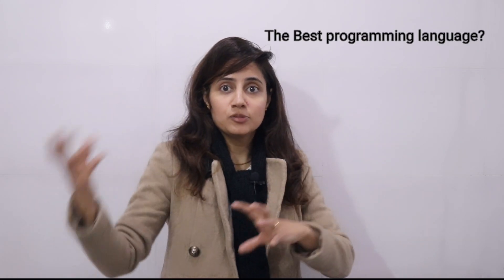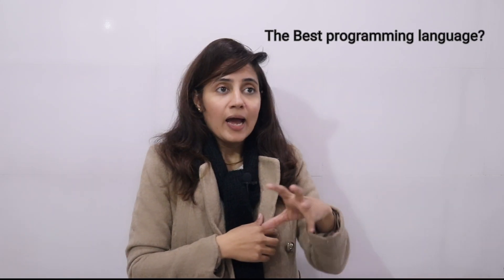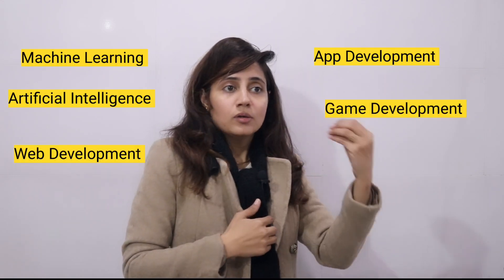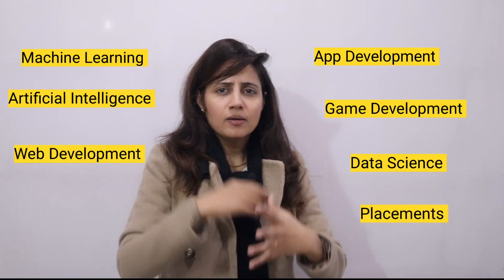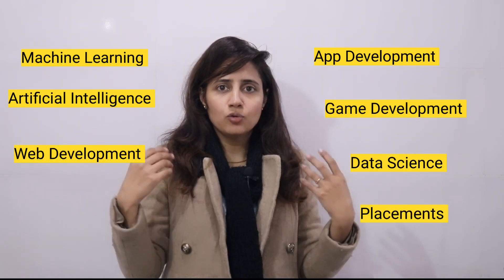How to Start Coding Journey in 2024 | Roadmap for Placements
🚀 Dreaming of cracking Placements & Internships at top companies(Google, Amazon, Meta, Microsoft, Adobe , Netflix etc..) ?